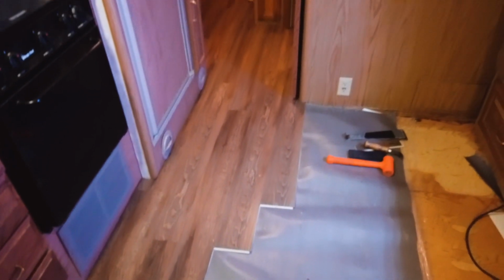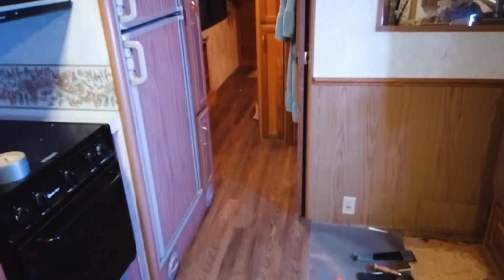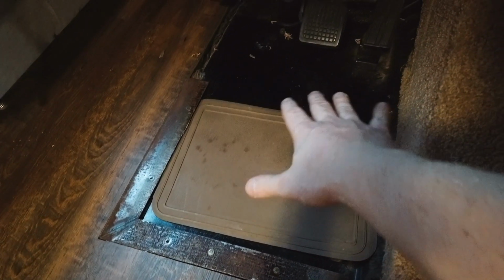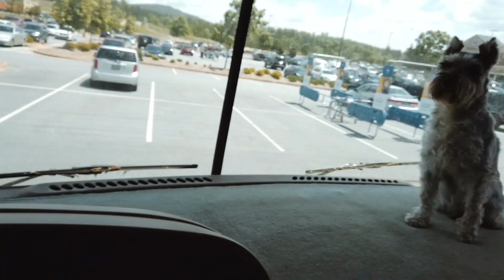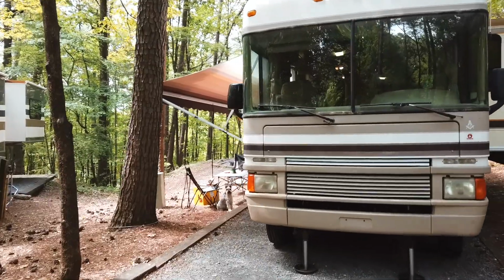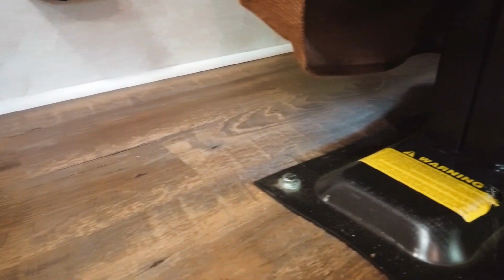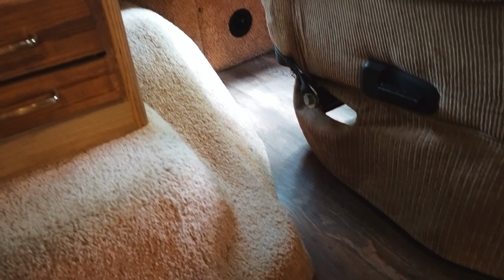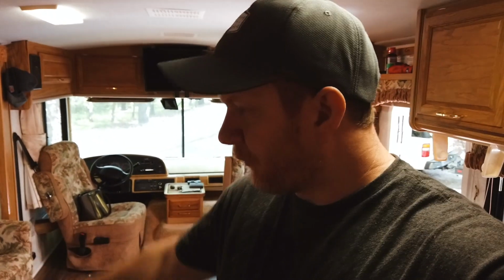DIY RV Vinyl Plank flooring // Fleetwood Bounder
Wow, what a difference.. this is by far the best thing I have done to update our RV.. we figured we saved about 2-3 grand by doing it ourselves! Sorry about the smell :D

* Did you see that flooring cutter? *

MUSIC & VIDEOGRAPHY
■ Videography - Zach Manring
■ Editing - Zach Manring

-Zach Manring